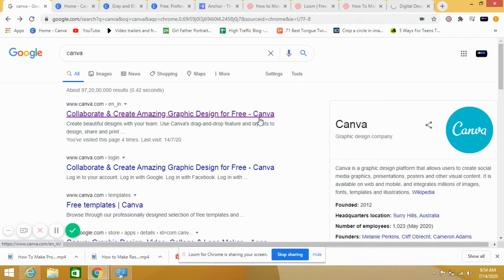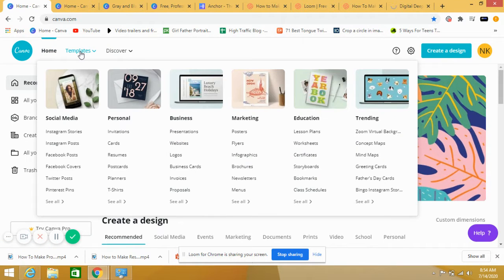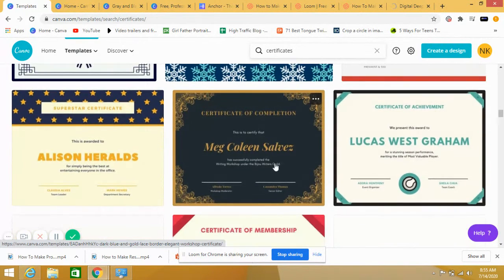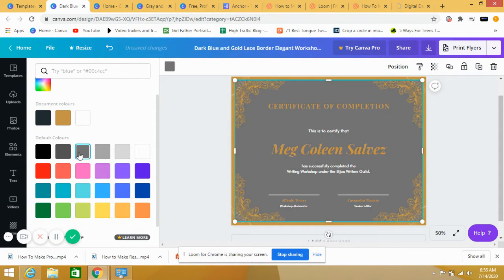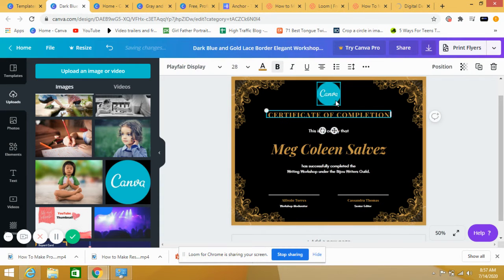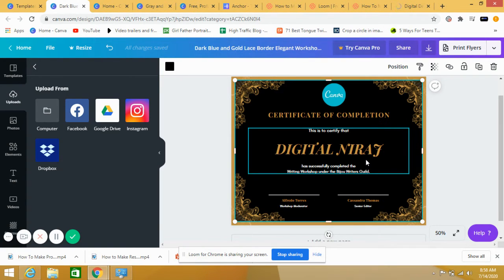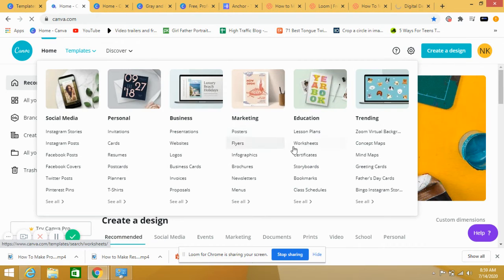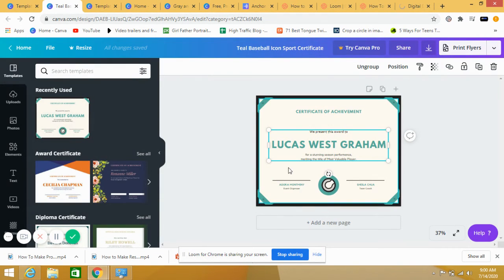How to Design Webinar Certificates for Free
If you want to learn Public Speaking Skills, here is 3 hours of live workshop on Public Speaking Skills.Click to explore more